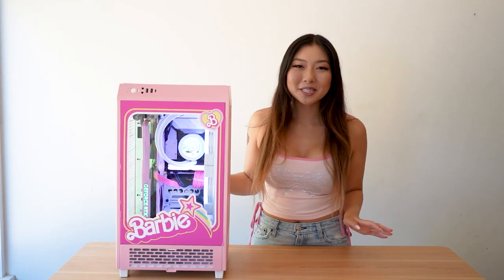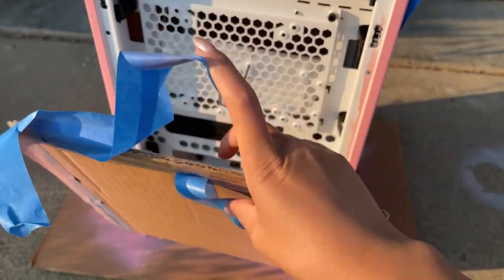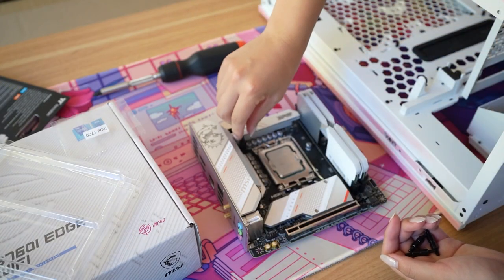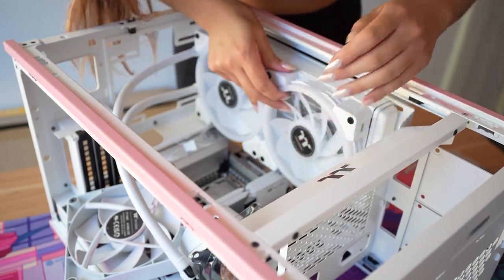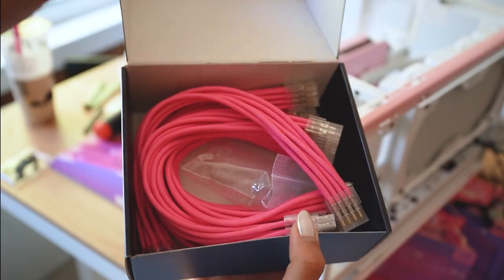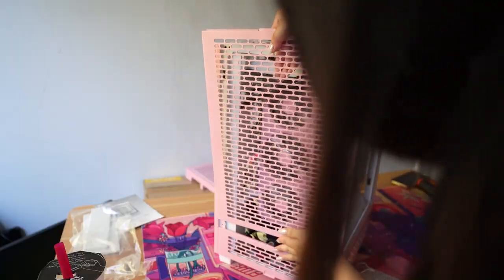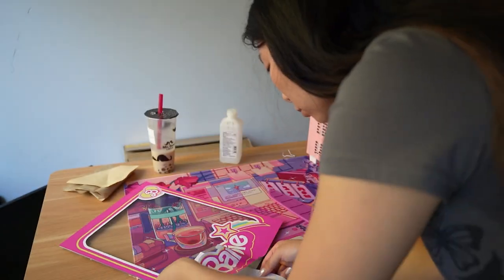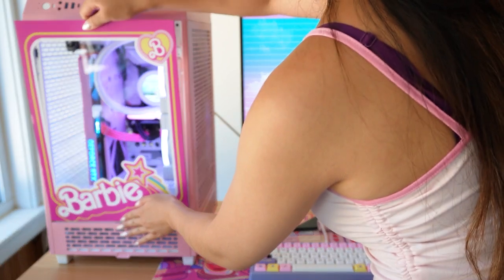I built a custom Barbie PC! | Thermaltake Tower 200, 13600K, Pink Galax 4070 GPU, NZXT Kraken Z63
Behind the scenes of building the PC that got 4.5M views 🤯 Thank you @Thermaltakereview &@NZXTglobal  for providing components for this ♡

♡ timestamps
0:00 - intro
0:25 - painting the Tower 200
0:52 - motherboard, cpu, ram, ssd installation
1:42 - kraken z63 and SWAFAN EX installation
2:30 - galax 4070 pink gpu installation
3:01 - cable management
3:49 - custom vinyl application
4:20 - final build reveal

♡ parts list
CPU: intel 13600K
Motherboard: MSI B760I Edge Wifi
RAM: Thermaltake TOUGHRAM XG RGB D5
SSD: ADATA 1TB SSD Legend 850 LITE
Case: the tower 200
Cooler: NZXT kraken z63
GPU: galax 4070 gamer pink
PSU: Thermaltake Toughpower GF3